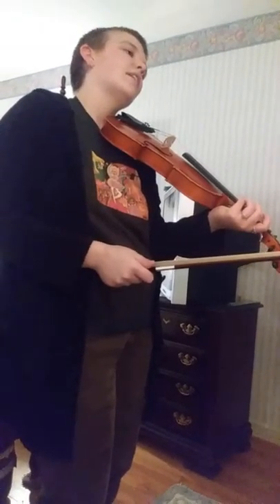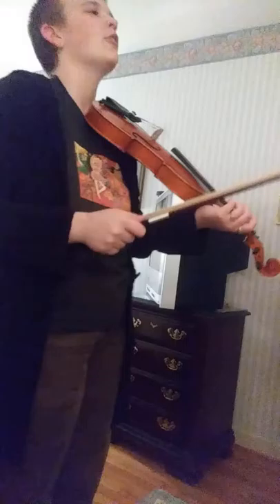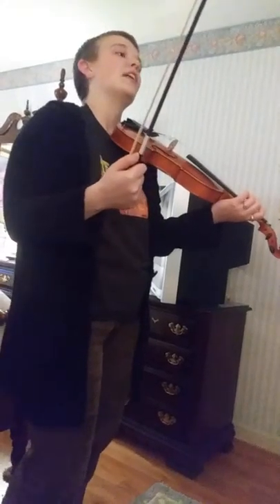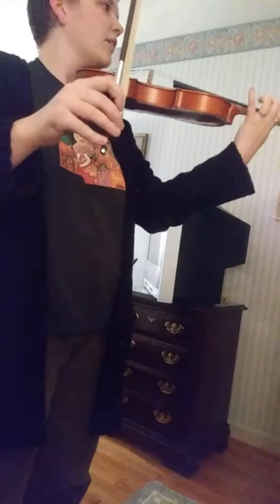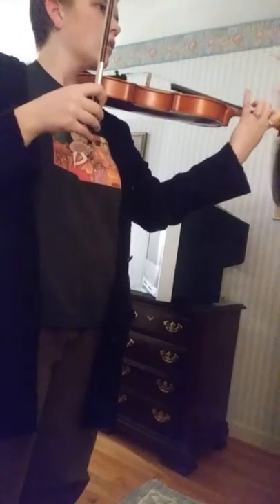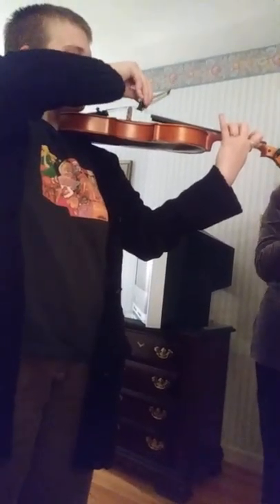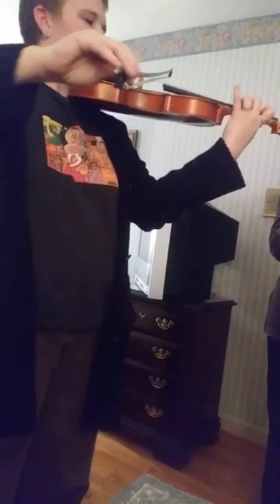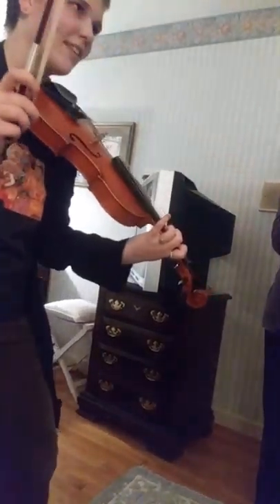Morgan Ellis Manogue playing violin